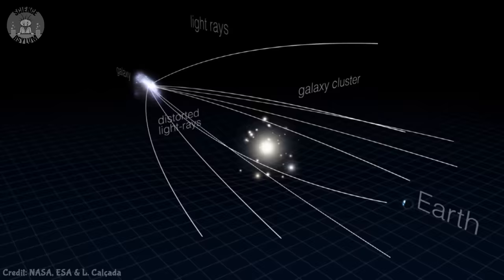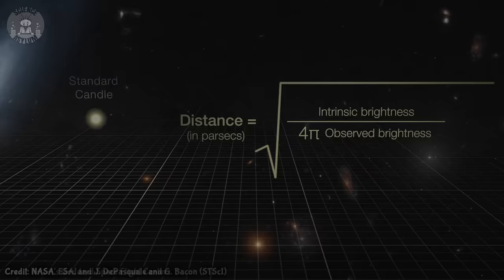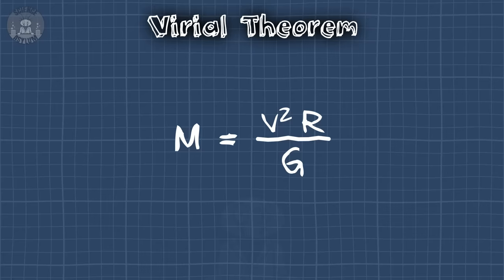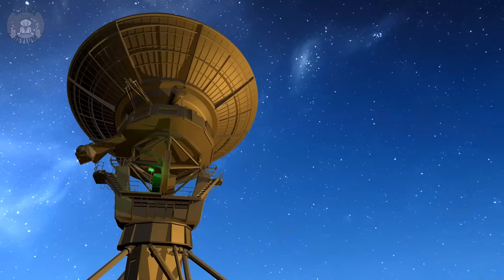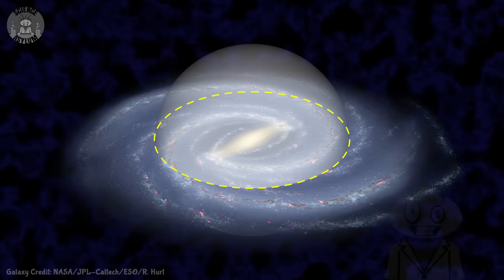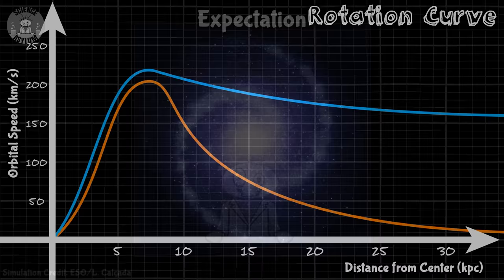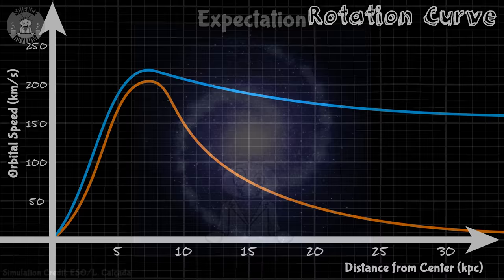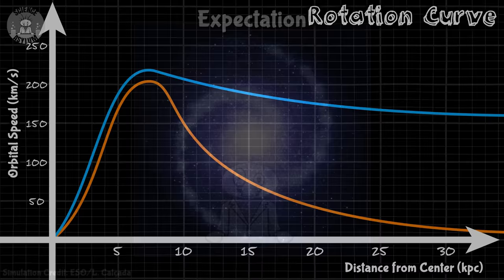Dark Matter Exists. Here's how we know.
Dark matter is 84% of the matter in the universe and it single-handedly explains a lot of stuff: cluster motion, galactic rotation, gravitational lensing, and the CMB. We have piles of irrefutable evidence. Let's go through it, shall we.

Vanessa R Bradley - Thumbnail
Eric Aspling - Researcher
VIDEO ANNOTATIONS/CARDS

Asylum Orderlies:
Fabio Manzini, Josiah Gleaton, Medec Hurtz

Einsteinium Crazies:
Bosphorus, Eoin O'Sullivan, Ilya Yashin, Jonathan Lima, Joseph Salomone, Ken Davis, Sean K, Wacky, L. Wayne Ausbrooks, Blank NA, Flying Monkey

Plutonium Crazies:
Al Davis, Compuart, Ellis Hall, Kevin MacLean, Madhu Subbu, Rick Myers

Platinum Crazies:
André Weyermann, Benjamin Dixon, Clayton Bruckert, David Johnston, Jon Adams, Jonathan Reel, Kyle Bowles, LT Marshall, Marcus Barcelos, Marino Hernandez, Mikayla Eckel Cifrese, Mr. Orn Jonasar, Olga Cooperman, Stephen Blinn, Stephen Gailey, Tom Hawking, Vittorio Monaco
OTHER SOURCES

IMAGE CREDITS

TIME CODES

00:00 Cold Open
00:35 Fritz Zwicky
01:44 HR Diagrams
02:51 Doppler Redshift
03:58 Virial Theorem
04:29 Zwicky was wrong
05:33 21 cm Hydrogen Line
06:40 X-Ray Astronomy
07:37 Vera Rubin
08:35 Rotation Curves
10:17 Gravitational Lensing
10:48 Bullet Cluster
12:15 Cosmic Micowave Background
13:50 Summary
14:46 Outro
15:08 Featured Comment